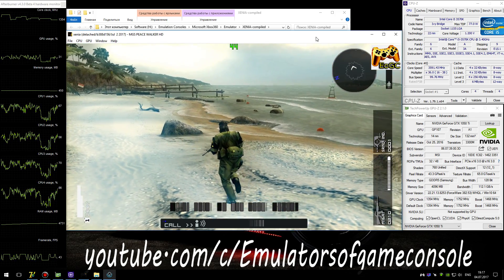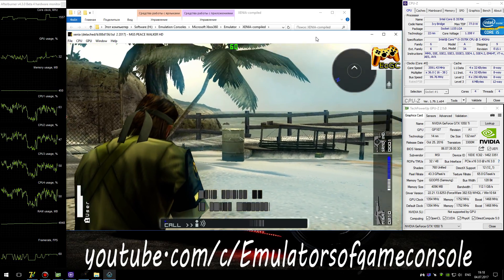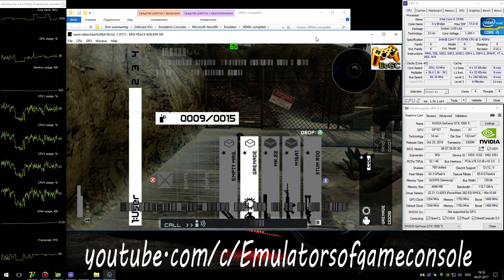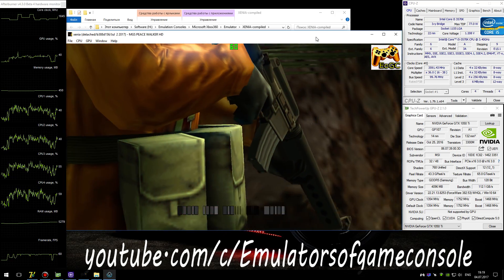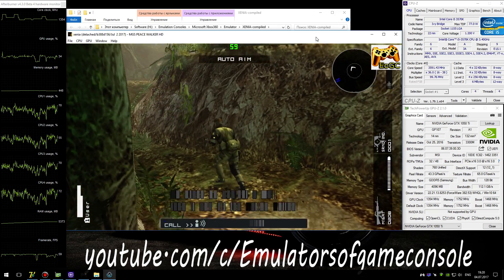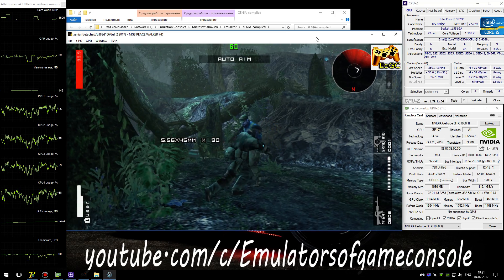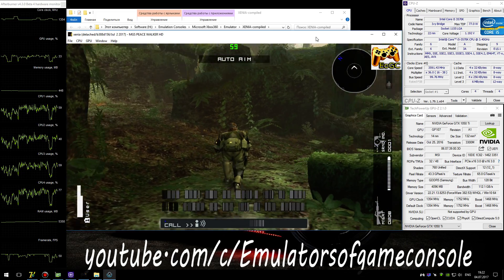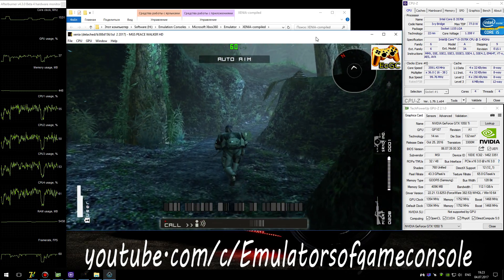XENIA Xbox 360 Emulator - Metal Gear Solid: Peace Walker HD Edition (2012). Ingame. OpenGL #1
My Spec:
CPU: Intel i5-3570K@3.6 GHz (MB MSI B75A-G43),
GPU: Nvidia GTX 1050ti 4GB (MSI Gaming X),
Metal Gear Solid: Peace Walker HD Edition (Xbox360)
Status: Playable / Ingame
Realtime Footage
Запускается нормально. Звук ОК. Графика в целом рендерится очень даже неплохо, но местами наблюдается проблема с цветностью, а также сломаны шрифты. Производительность хорошая. Работает стабильно.
 Ждем обновлений :)